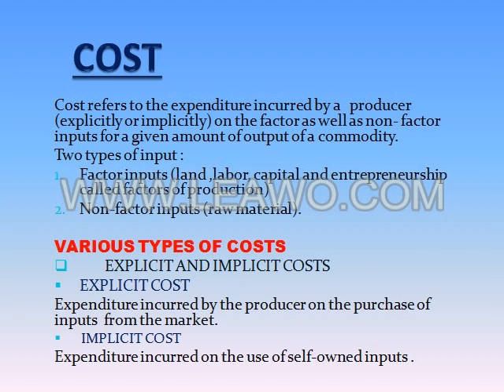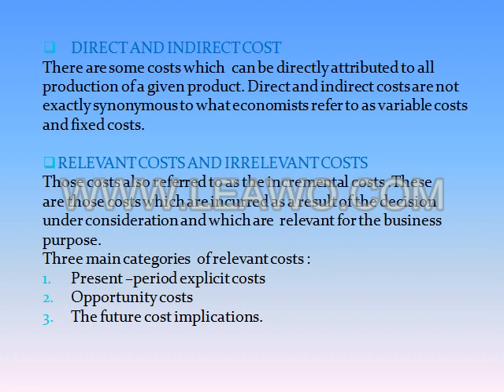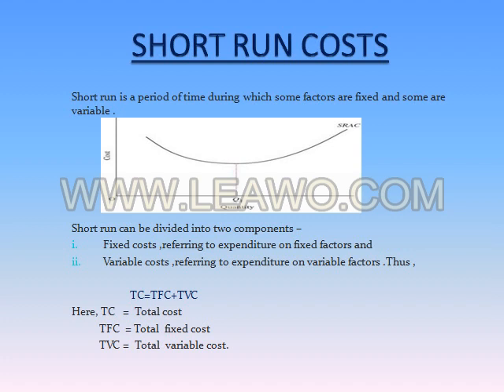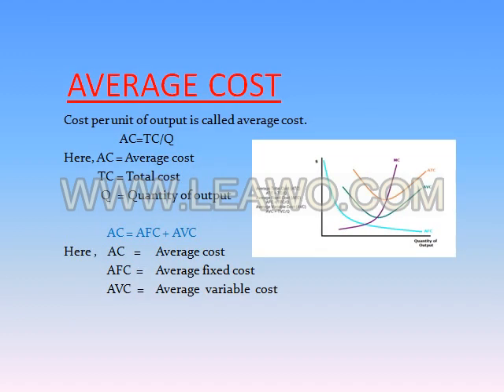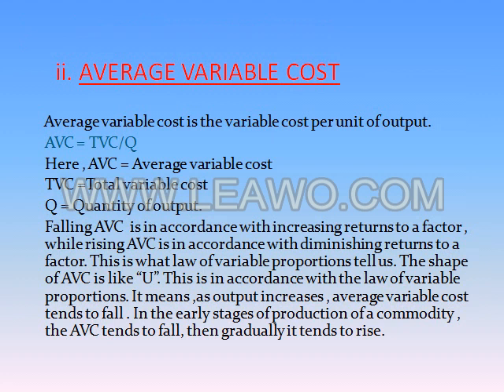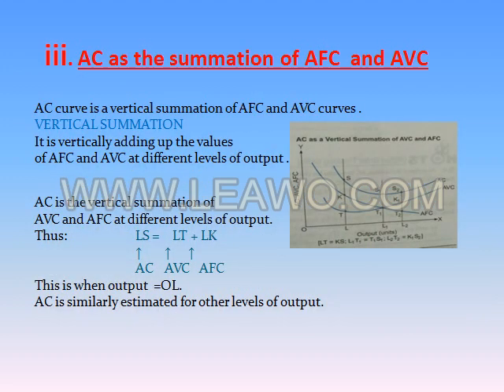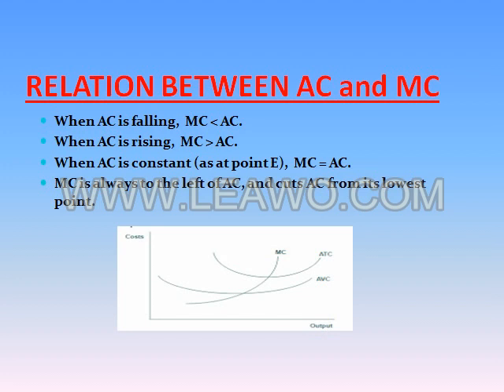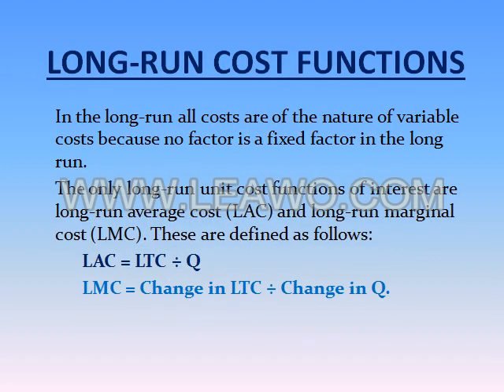Managerial economics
Cost concept